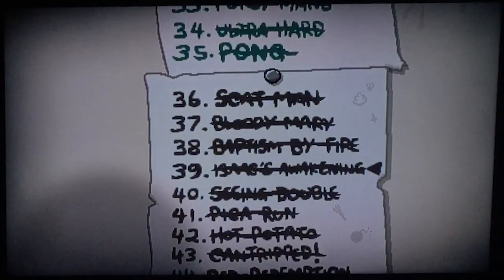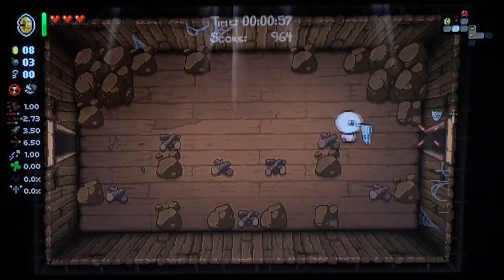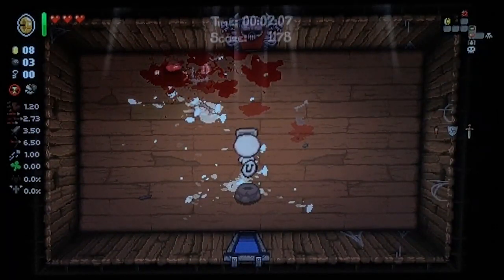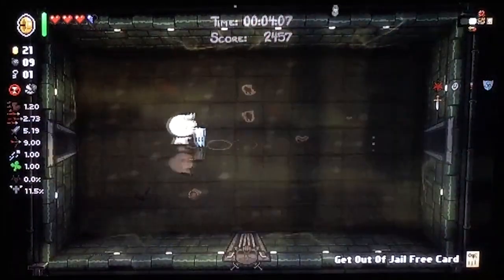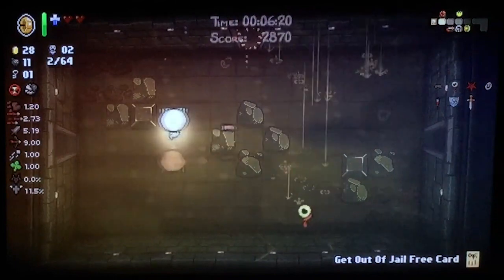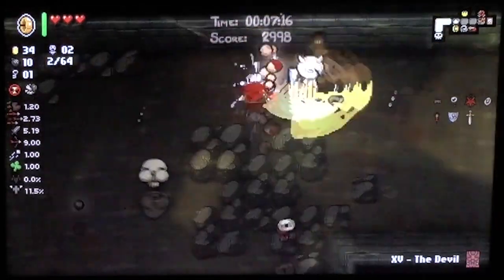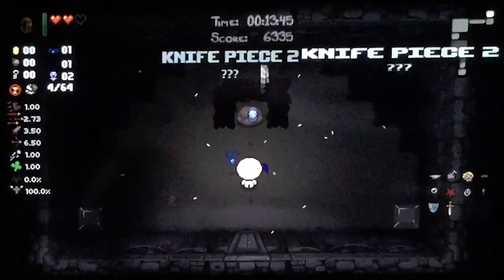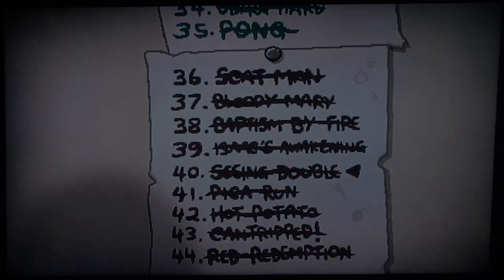The Binding of Isaac: Repentance Challenge #39 - Isaac's Awakening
I am aware, it has been a *long* time since there was general videos being uploaded sans the Direct reactions. I put a heavy focus on the drawing challenge, as you know, but also there was a whole ass roadblock we call All Trades Abbey that took the wind from the sails from how tedious it was to get together. Besides that, everything's finally back for a little while.
In this Challenge, you are given a sword, a shield, and a bracelet and you have to travel all the way through the alt path to get down to Mother. It changes how you approach some situations, this Spirit Sword, but once you realise its potential, you can learn to have some serious fun.

The Unlock for this Challenge is the Spirit Sword, a tear modifier that makes you swing a sword and charge up a spin attack. Very similar to how the Master Sword works in Link to the Past.